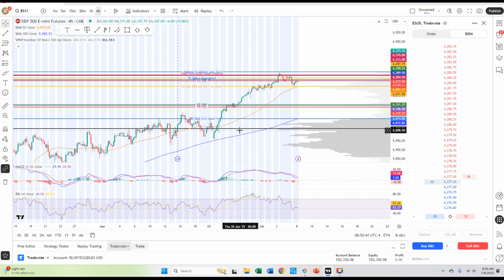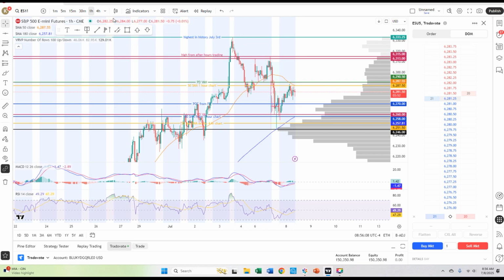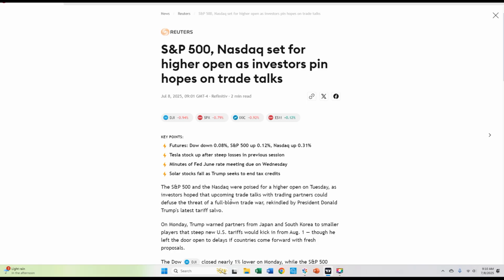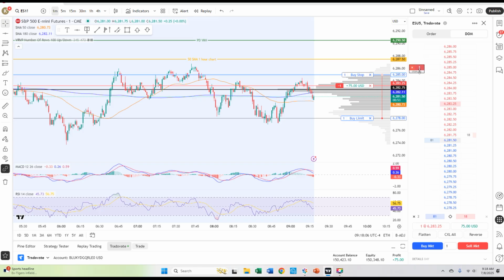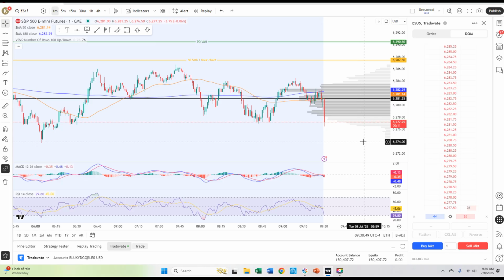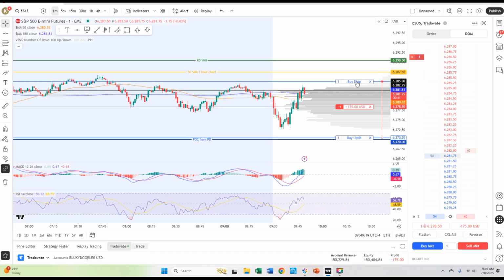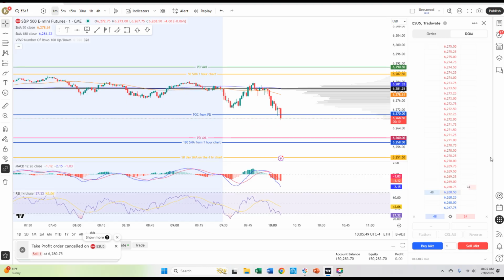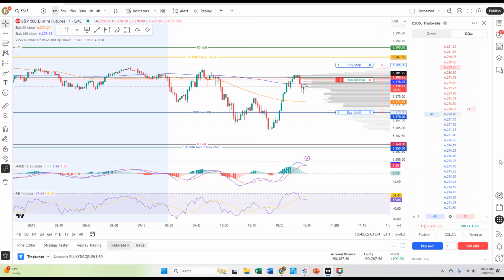EVAL DAY 2 July 8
I made a lot more trades today than yesterday, I think I made cautious trades for the most part and waited for good entry opportunities. There was one trade (going long) where I lost, and I knew it wasn't the best setup, so I suppose it could be said that I shouldn't have done it. However, it did end up going up, it just took a very long time. So, not a horrible trade, just not the best. Another trade I put all my profit "on the line" because I was pretty certain where it was going. It ended up well, but I don't know that putting that much risk on the table was the best thing to do either.